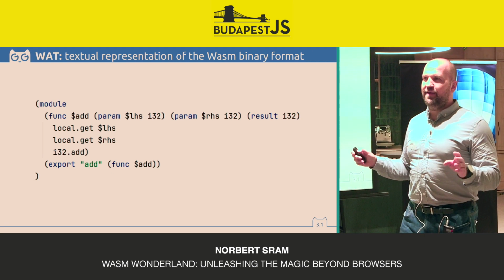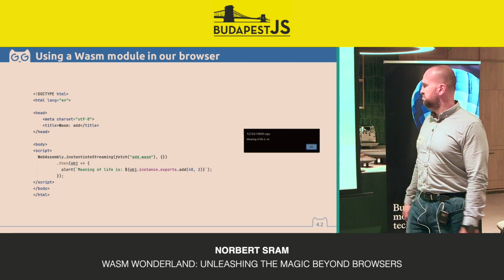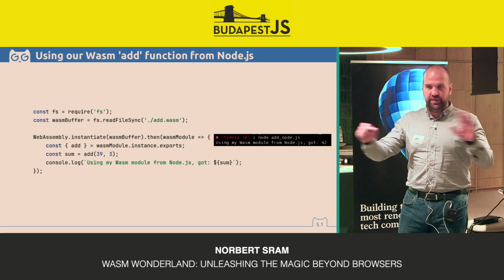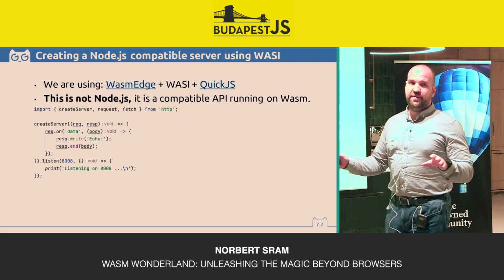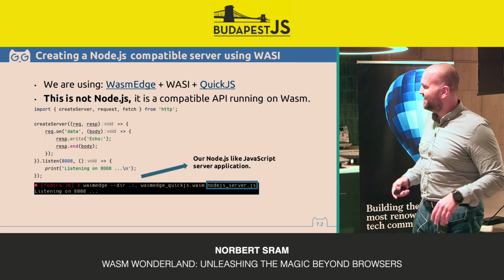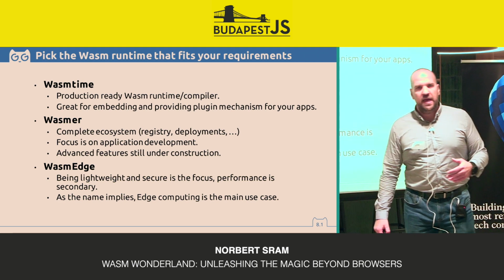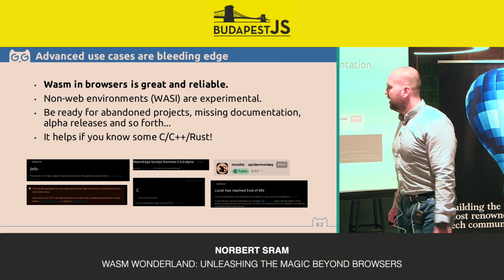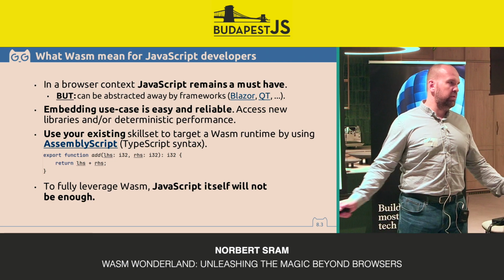Norbert Sram - Wasm Wonderland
Presenter: Norbert Sram @ GG Development

Abstract:
WebAssembly (WASM) has been around for a while now and it is supported by 96% of installed browsers! Most web developers know that it is a binary instruction format for running code on the web, but its potential extends far beyond simple code execution. We'll go beyond the browser and touch upon upcoming initiatives such as WASI and other possibilities it provides, including serverless applications, sandboxing, plugin systems, to name a few. Most importantly, we check how it augments our JavaScript skills.